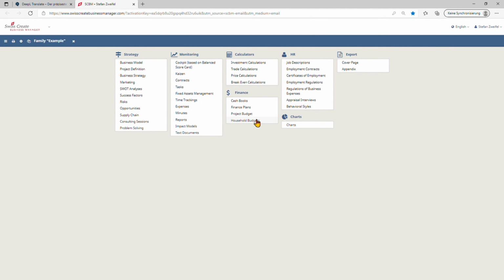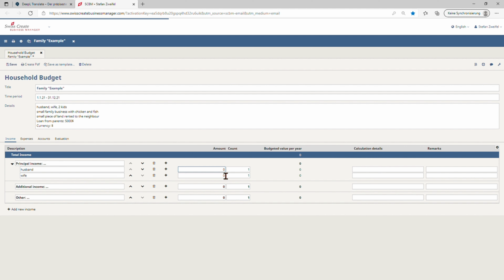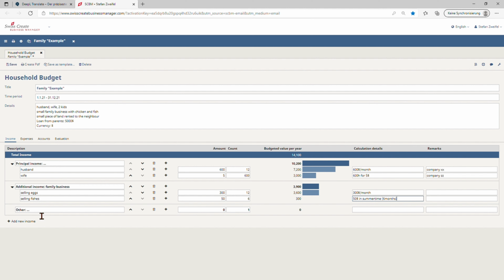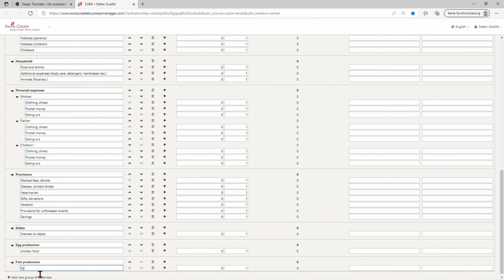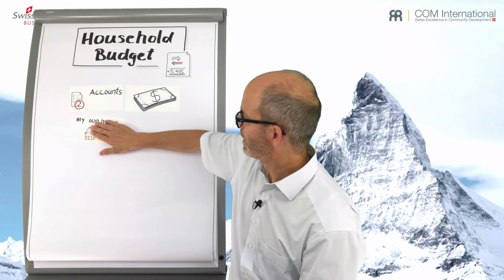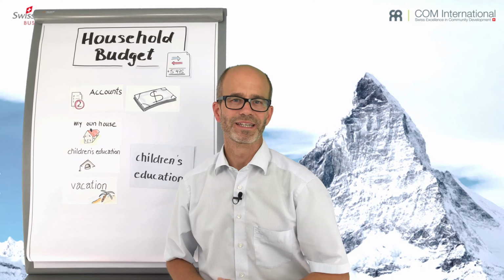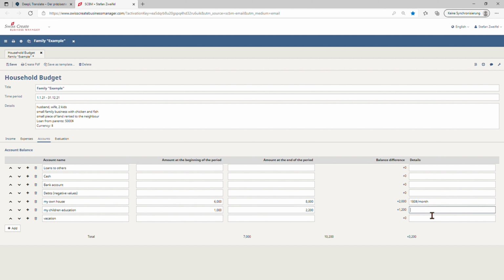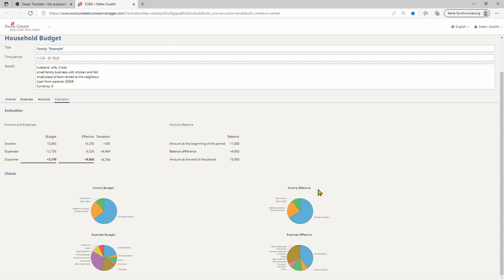2.13 Household Budget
Stefan Zweifel explains how to develop a household budget with SCBM tool.